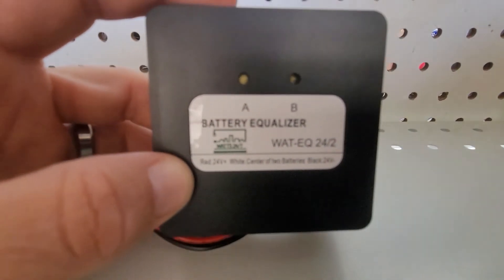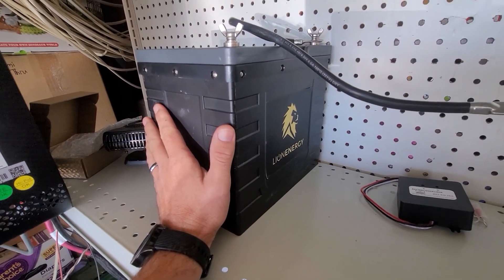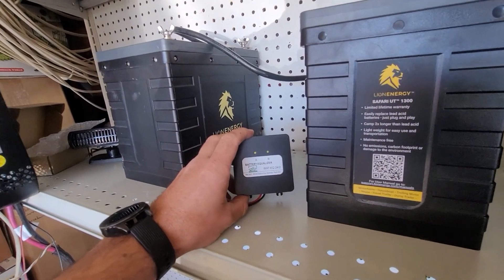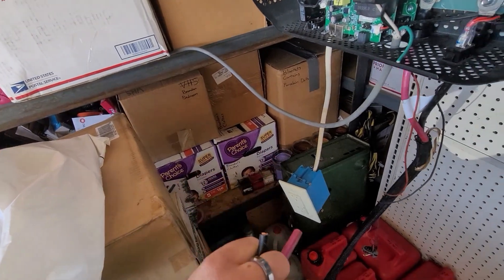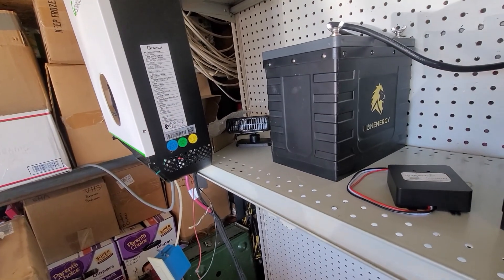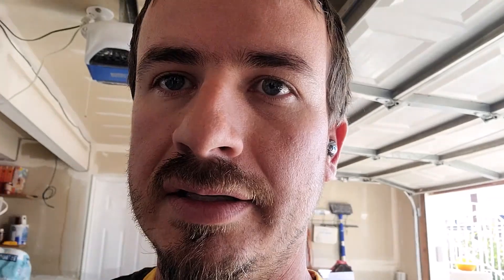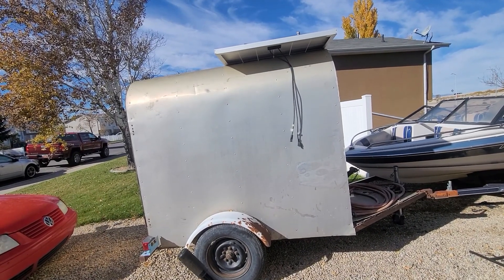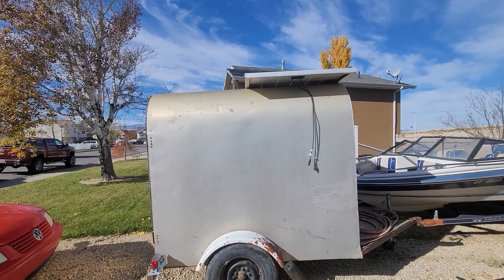Prep to Setup Growatt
Getting set up is half the battle. Having a plan in place before you put your system together is as important as anything else. Especially knowing the restrictions and limitations to your system will help save you time lost, as well as keep you safe. I go over my planned setup for future testing... and maybe more(camping anyone?). Know your environment as well as the laws that will apply to you.

Tomorrow I get the batteries hooked up to the equalizer and show that process, as well as the equalizer in action!

If you want more information on what I talked about with the battery balancer and what happens with Lithium batteries and their BMS, check out this video where Ian explains and even demonstrates the multiple issues that can arise! (18 Minutes)

If you want a simple demonstration of setting up the battery balancer, check out this great short video. (3 Minutes)

If you want your own SPIM08HP batteries, or any other batteries that they may have an awesome deal on, be sure to use my discount code "Tuxen" at check out to get an additional 5% off your purchase!
CODE: Tuxen

They are currently ugly and under construction, but they are being updated regularly, so check back from time to time!
BrandonTuxen.com
UtahPrepped.com